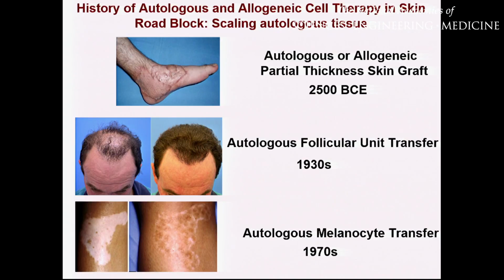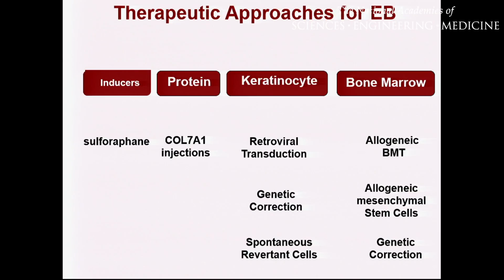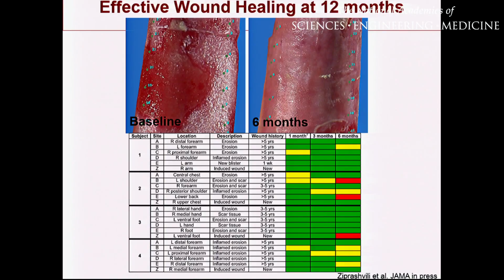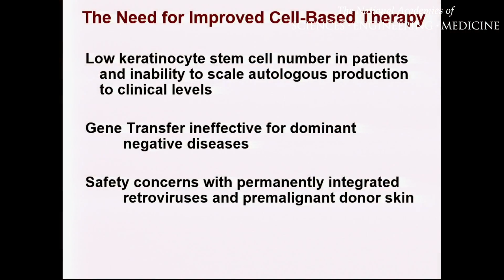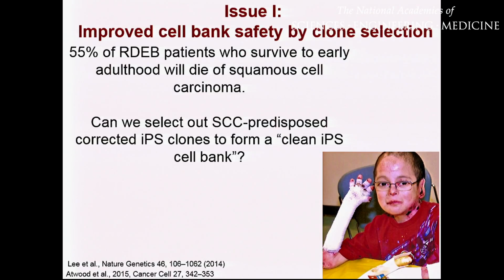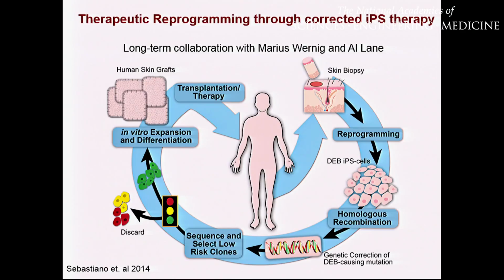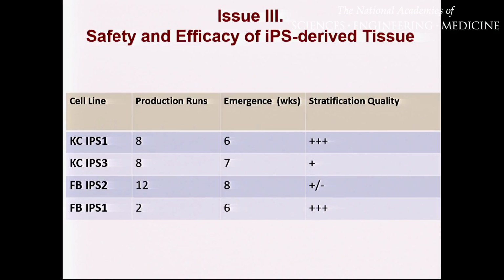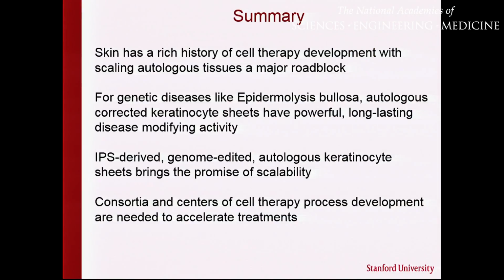10/13/2016 - Session 1: Oro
Anthony Oro
Professor of Dermatology
Member of Program in Epithelial Biology, Institute for Stem Cell
Biology and Regenerative Medicine
Stanford University